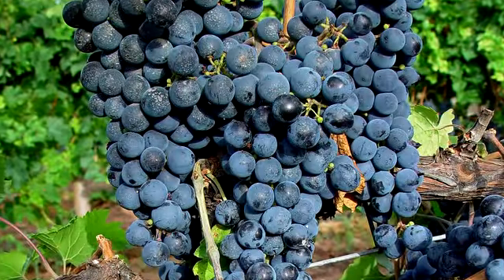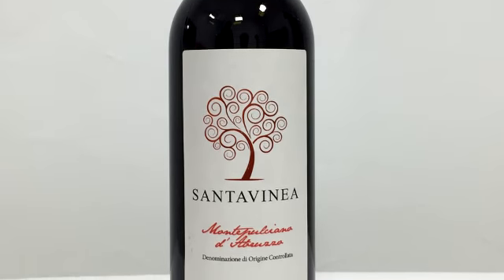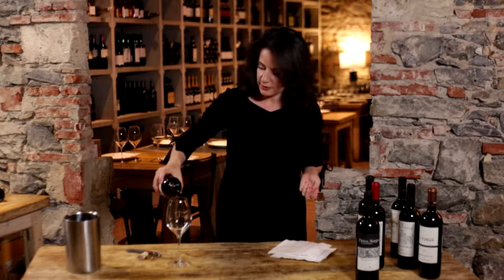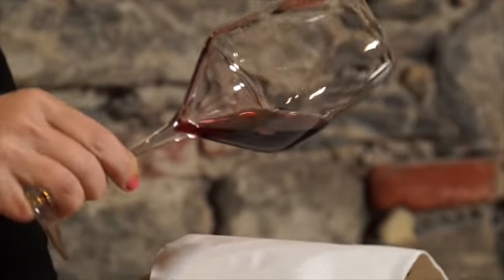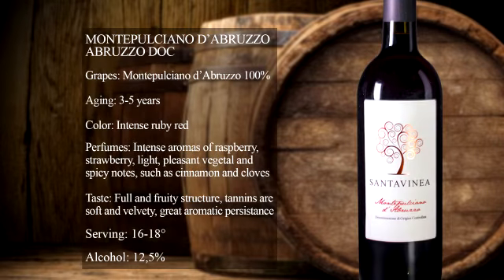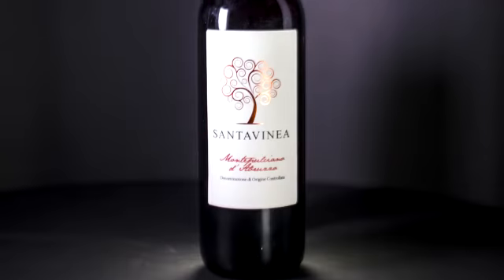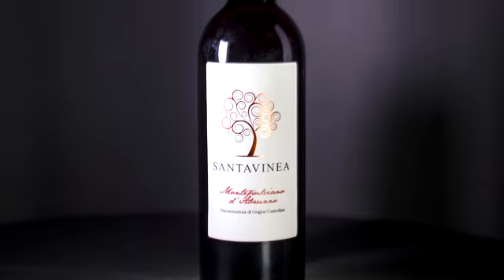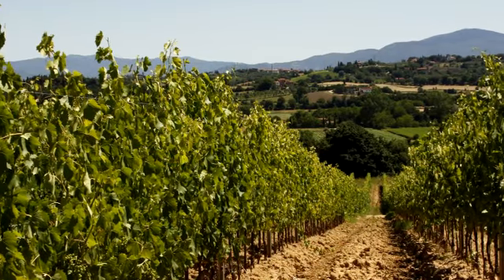Santavinea Montepulciano d'Abruzzo - D.O.C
Grape variety Montepulciano d' Abruzzo 100%

Vineyard location Colline Pescaresi.

Altitude 200/300 meters above sea level.

Soil characteristics Medium-textured calcareous clay.

Training system Pergola Abruzzese.

Vinification The grapes are de-stemmed and crushed;
maceration on the skins for 14-20 days at low temperature.

Aging 3-5 years.

Refinement Bottles, at controlled temperature.

Color Intense ruby color.

Perfumes Intense aromas of raspberry, blackberry and
strawberry. Light, pleasant vegetal and spicy notes,
such as cinnamon and clovers.

Taste This wine clearly expresses the distinctive characters of Montepulciano d’Abruzzo.  Perfect correspondence from
nose to mouth. Full and fruity structure. It is a delicate and spontaneous wine,  whose tannins are soft and velvety.
Great aromatic persistence.

Food Pairings  Well-structured pasta dishes, barbecued meats, mature cheeses, eggs, fresh and aged cold cuts, game, red meats.

Serving Temperature 18/20° C

Alcohol 13 %